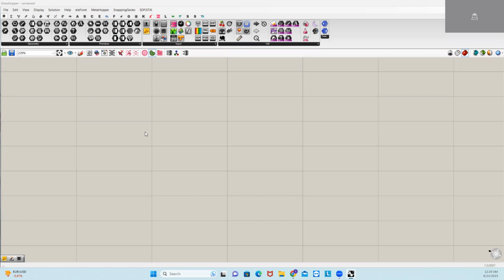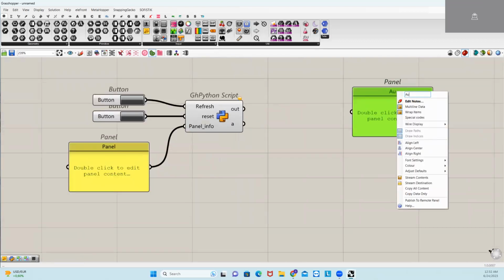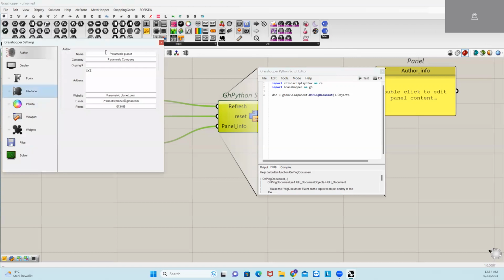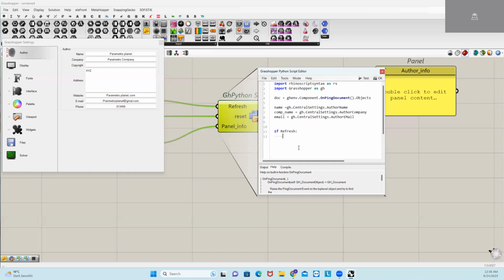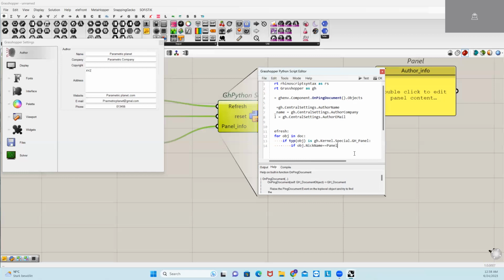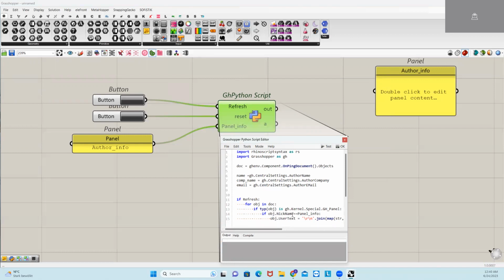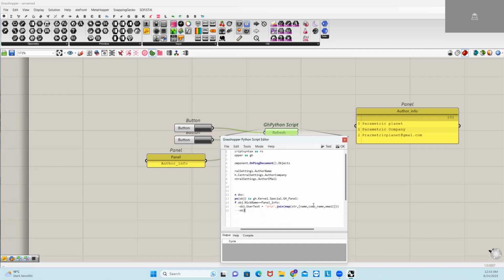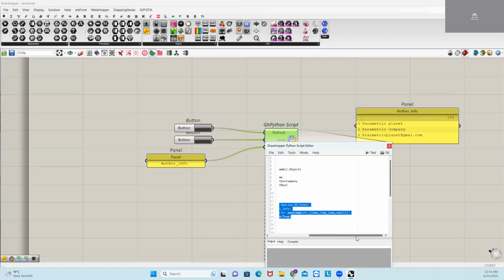Author's information in Grasshopper